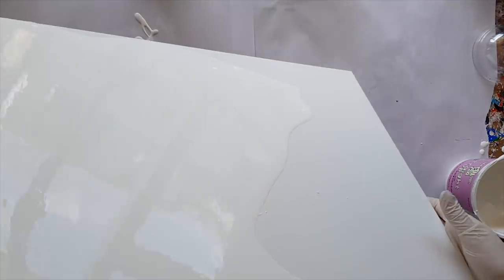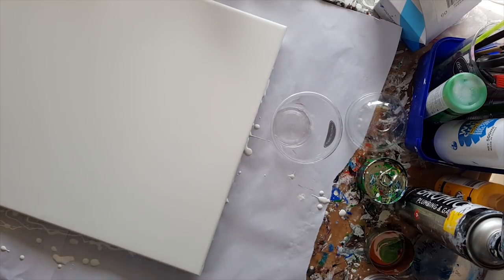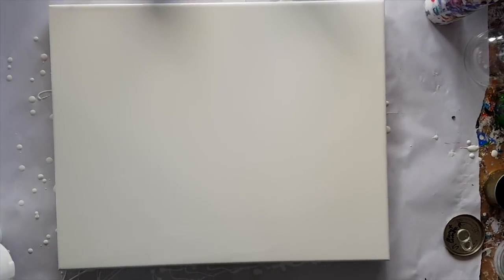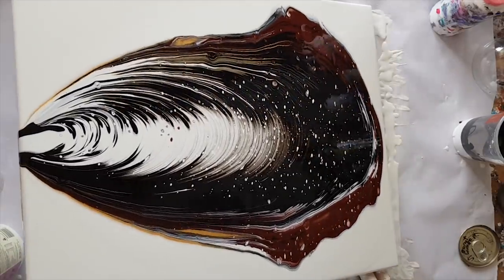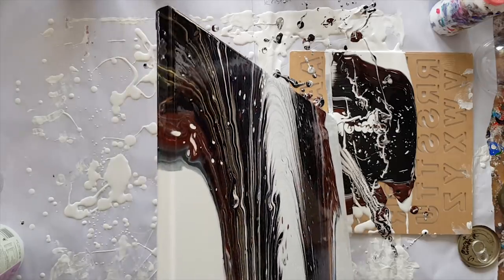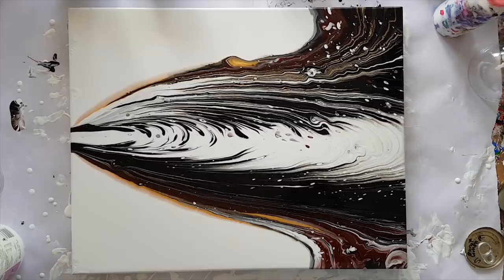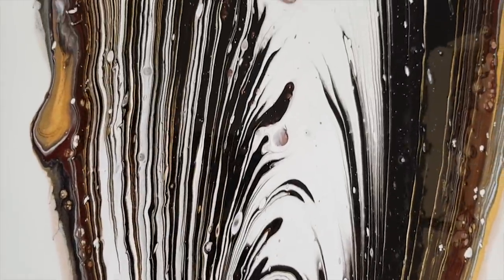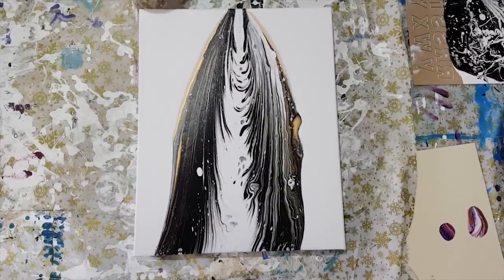236 Poured Wings Attempt inspired by Kristin Oladatter Steen